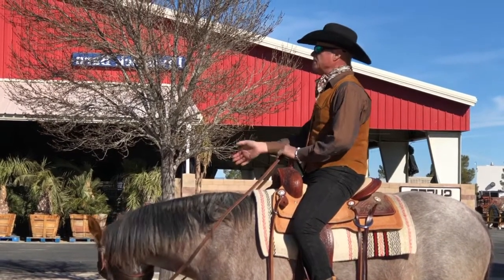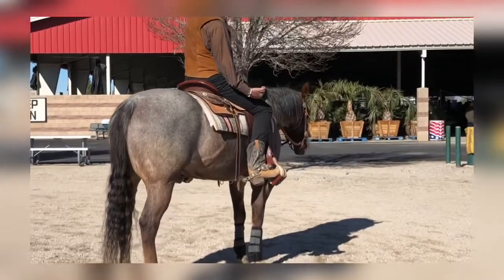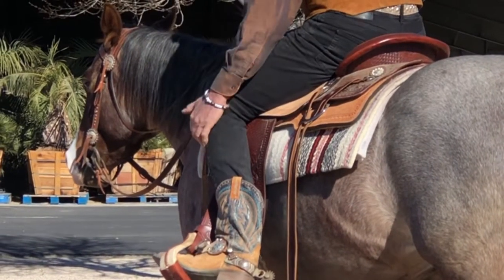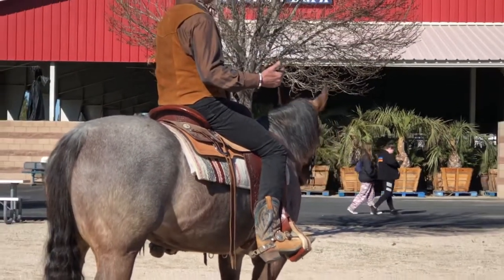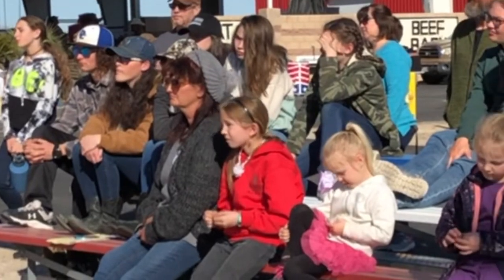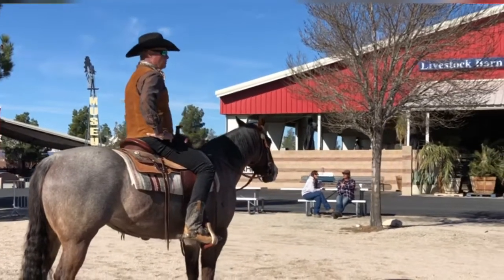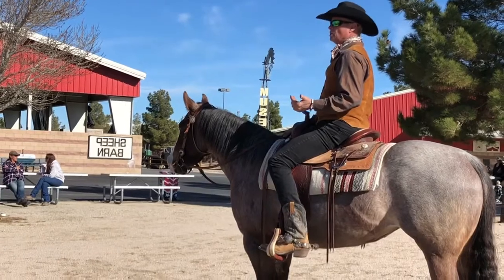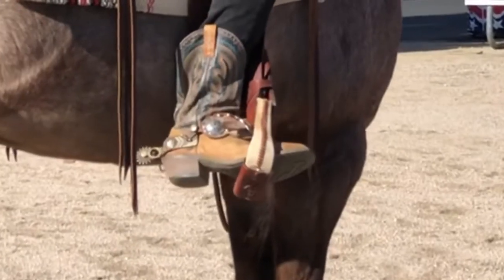🟢 HOW TO RIDE: Music, Legs, Seat, Spurs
Why use Music when you ride?  For rhythm and cadence of course (dressage).

Just a short clip from the 2020 4-H Symposium, where I share with you riding tips on How to use your legs, How to sit, and proper spur use.

🔔GEAR & TOOLS USED By Evon Kurtz:

Hey Mic
iPhone 8s
VITA
iColorama S
Snapseed
Canva

🔔 ABOUT BILL
Bill grew up in the horse industry and started out wrangling on movie sets and commercials at the age of fourteen alongside his father, Denzel Cameron.  That was 50 years ago and today Bill is traveling the globe sharing his horsemanship knowledge, teaching horses, and coaching students.   If you ask Bill how he feels about where he is today, his answer "I feel very blessed to have lived the life that I am living today. My knowledge has taken me all over the world and I love working with horses and their owners".